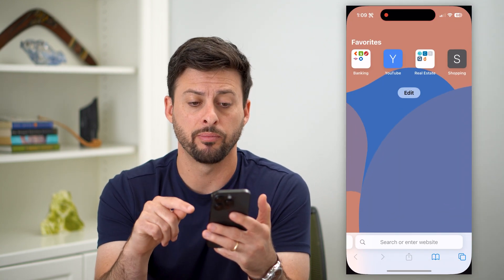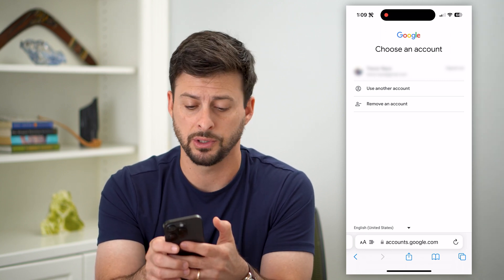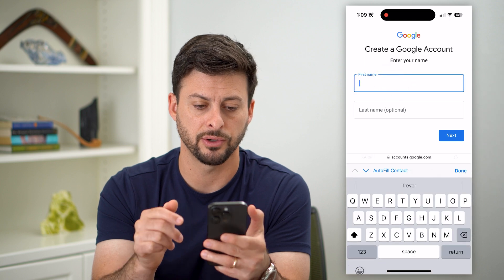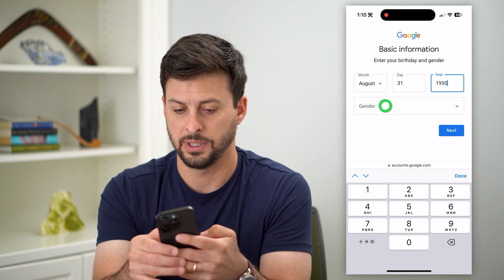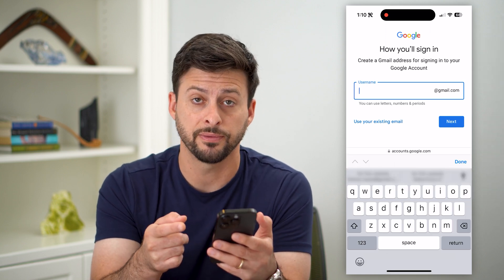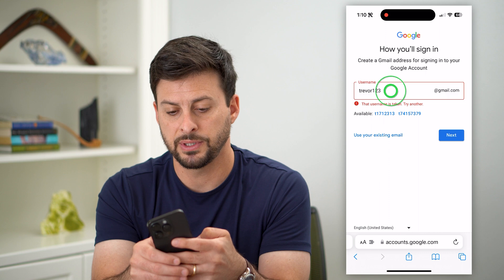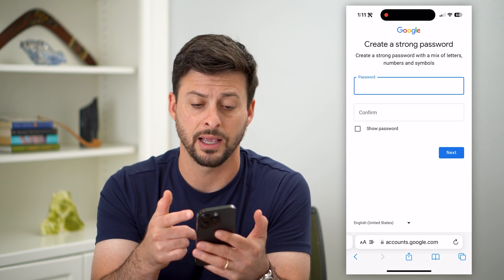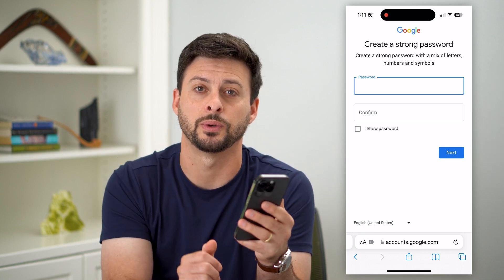How To Create Gmail Account In Mobile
Let's create a brand new Gmail account on your iPhone or Android mobile device.